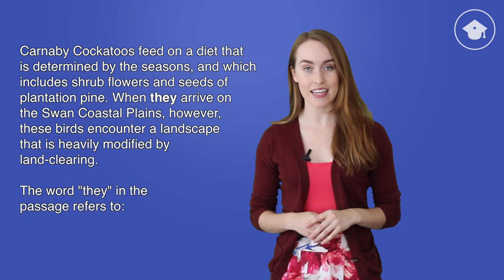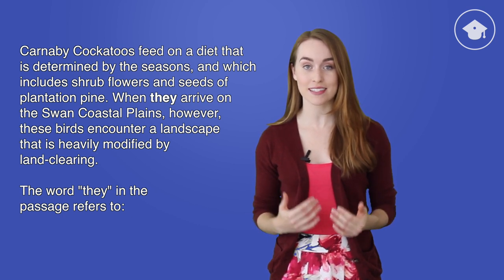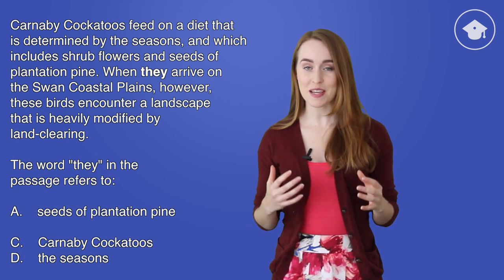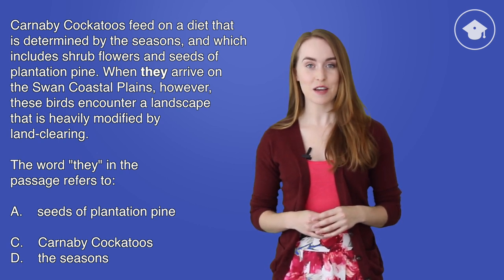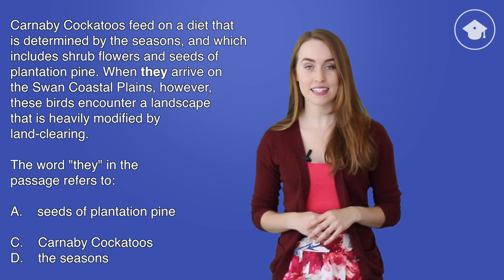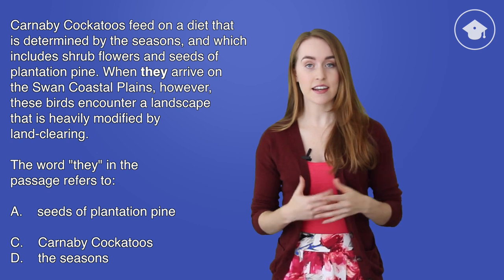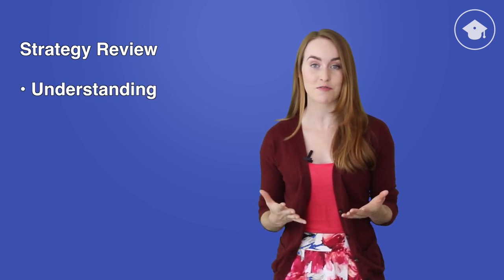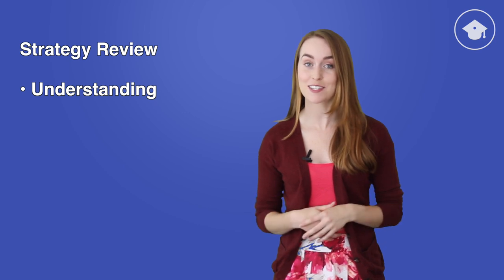TOEFL Reading Tips and Practice | Reference Questions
This video will show you the tips and tricks to answer Reference Questions that show up on TOEFL Reading. The video also includes TOEFL Reading Reference Questions for practice (with answers).